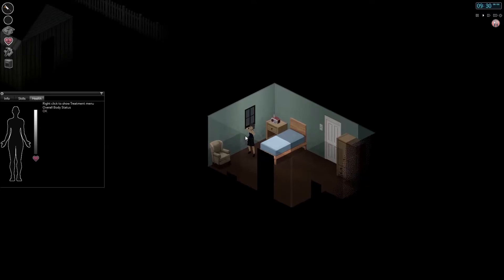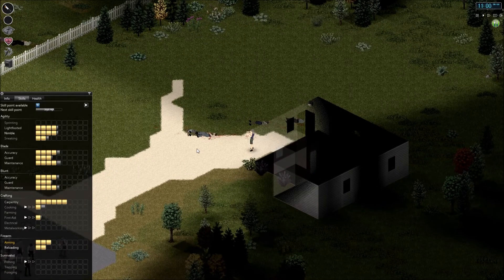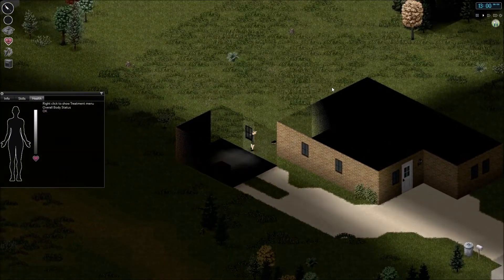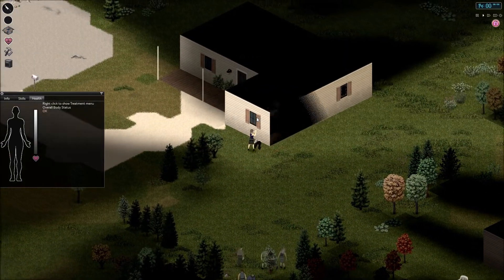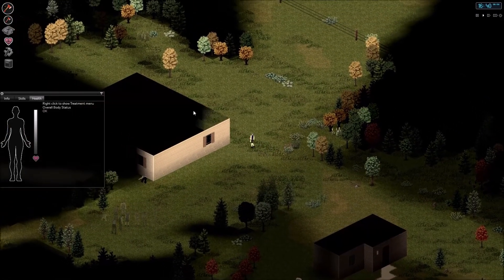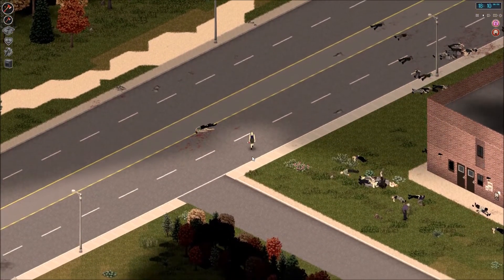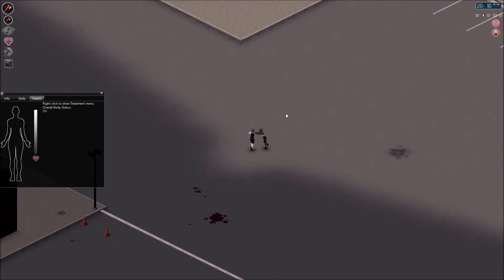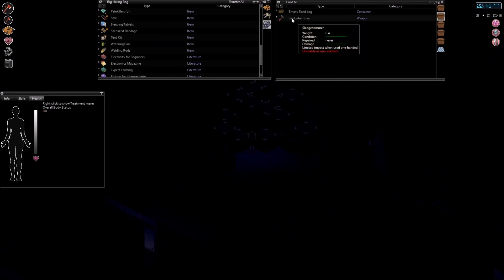Let's Play!: Project Zomboid 35.12!: Ep22: Desperate Times!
Frustrated by the lack of sleggies anywhere in the southern and northern parts of Muldraugh, Helen Cook heads to the first of two locations that could have the blessed tool, the Logging Company Facilities.